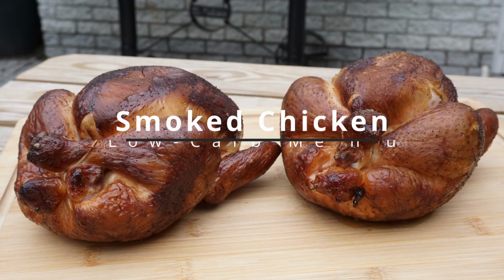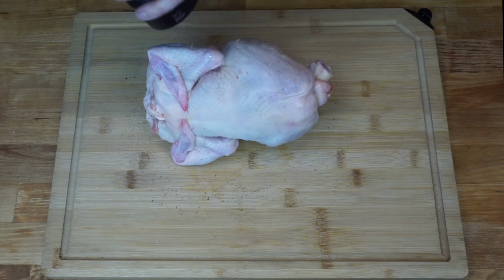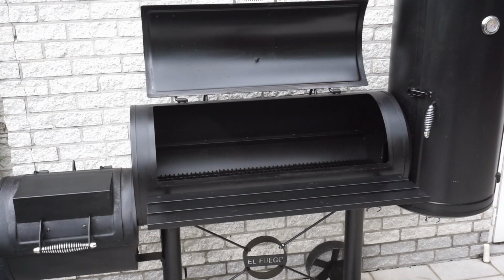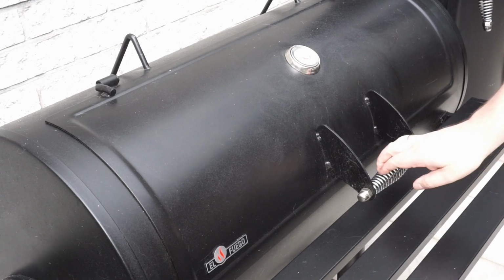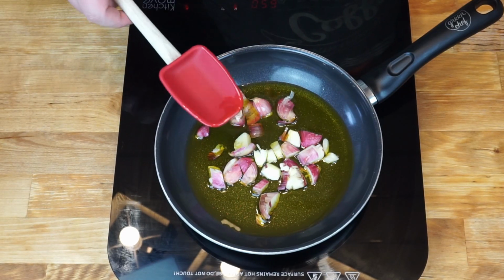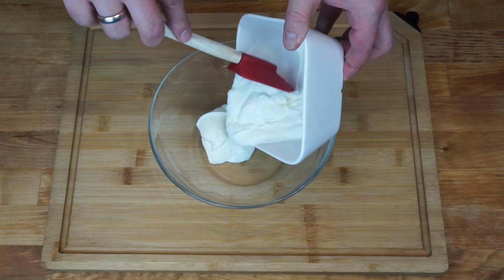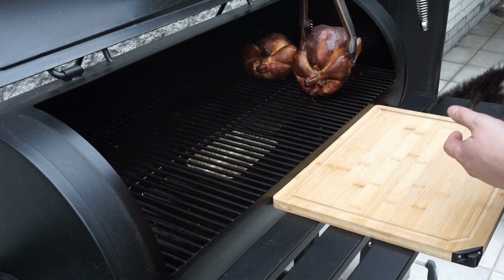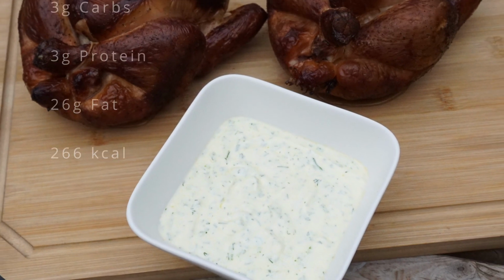Smoked Whole Chicken with Herb & Garlic Infused Dip! | The Juiciest Chicken Ever!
Have you ever wanted to make the juiciest chicken ever? Well, then look no further! In this video I'll show you how to make a fantastic smoked chicken. It's very easy to make and it only takes 3 ingredients.

Smoked chicken is a recipe that works extremely well as your protein for a meal, whether it's a barbeque day or otherwise. You'll impress guests with your smoking, roasting and carving skills when you put a whole chicken on the table. Guaranteed! And any leftovers, if there's such a thing, can be used for salads or some delicious pulled chicken. Smoking Chicken is as easy as roasting one in the oven. You don't need a smoker, you can just use a barbeque as well.

In this video I also talk a bit about (char)coal used for smoking. Specifically some tips on selecting the right kind of charcoal and why it matters!

For the full recipe and detailed step-by-step guidance, watch the video now!

Chapters
00:00 - Intro
00:26 - Chicken Dry Rub
02:18 - Smoking the Chicken & Charcoal Tips
03:57 - Herb & Garlic Infused Dip Ingredients
04:07 - Herb & Garlic Infused Dip Cooking Instructions
06:17 - Roasting the Chicken
07:09 - Serving & Nutritional Information

Ingredients Smoked Chicken (~4 servings)
1.3kg / 3lbs Whole Chicken

Nutrition Smoked Chicken (averaged per 100g)
0g Carbs
27g Protein
13g Fat
238 kcal

Ingredients Herb & Garlic Dip
200g / 7oz Greek Yogurt
4tbsp Rapeseed Oil
7 Garlic cloves
5g / 0.2oz Fresh Dill
5g / 0.2oz Fresh Chives
1tbsp Lemon Juice
¼tsp sea salt

Nutrition Herb & Garlic Dip (per 100g)
3g Carbs
3g Protein
26g Fat
266 kcal

Instructions Smoked Chicken
1. Rub your chicken with the coarsely ground salt and pepper.
2. Smoke chicken for 45 minutes on 90 Celcius / 200 Fahrenheit.
3. Increase smoker temperature to 230 Celcius / 450 Fahrenheit and roast for 1 to 1.5 hours, or until internal temperature reaches 74 Celcius / 165 Fahrenheit.
4. Let it rest for 10 minutes before carving.

Instructions Herb & Garlic Infused Dip
1. Coarsely chop the garlic, including skin.
2. Shallow fry the garlic in the oil at about 90 Celcius / 200 Fahrenheit for about 5 minutes, or until golden brown. You should see small bubbles, not a deep-fry.
3. Set aside to cool. Optionally strain immediately if you don't want the infusion to continue.
4. Clean and mince the dill.
5. Finely chop the chives.
6. Add the Greek yogurt to a bowl, add the salt, lemon juice, dill and chives and mix well.
7. Strain the garlic oil above the bowl (oil needs to be room temperature), then discard the garlic. Mix the dip so the oil is incorporated. Refrigerate until serving.